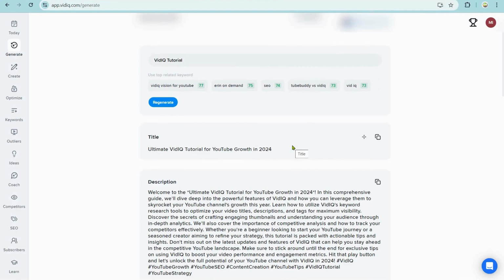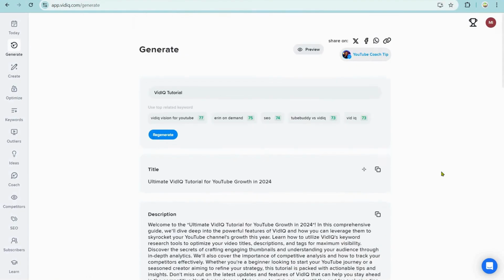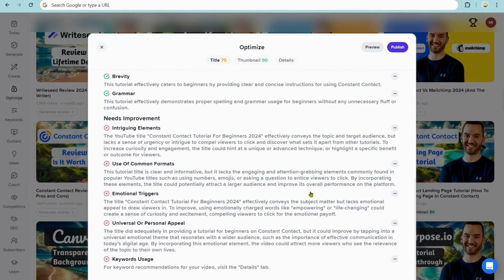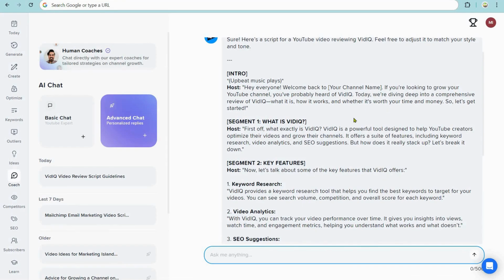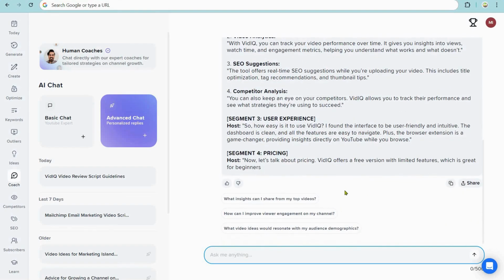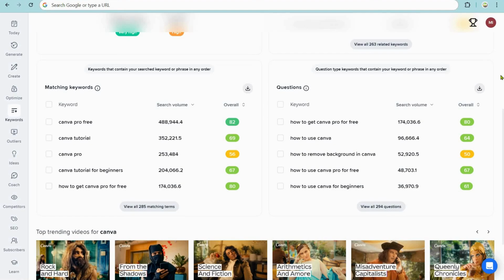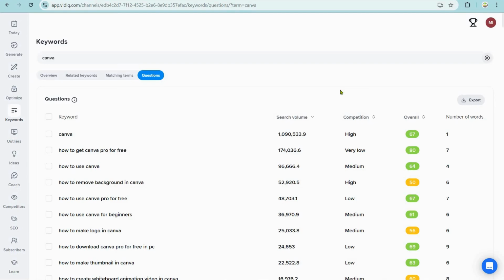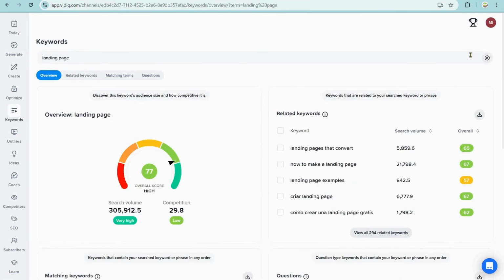VidIQ AI REVOLUTIONIZES Smart Channel Growth!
Discover the ultimate AI-powered companion for YouTube success! VidIQ AI is designed to supercharge your content strategy with cutting-edge analytics, keyword insights, and performance-tracking tools. Perfect for creators at any level, this futuristic assistant offers a sleek digital